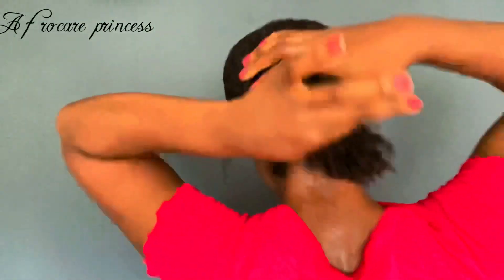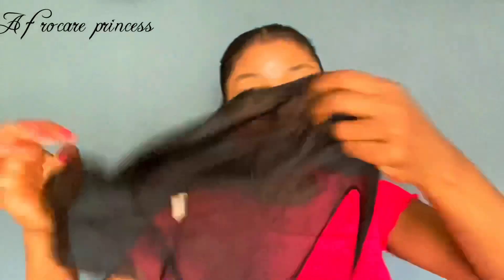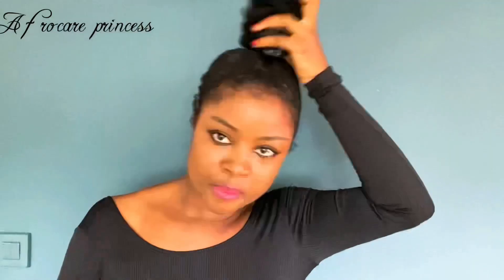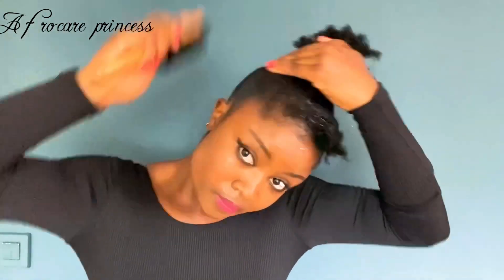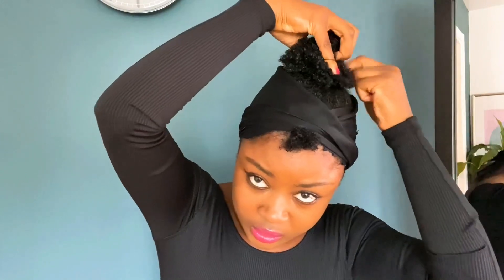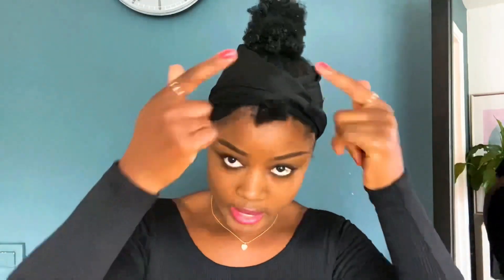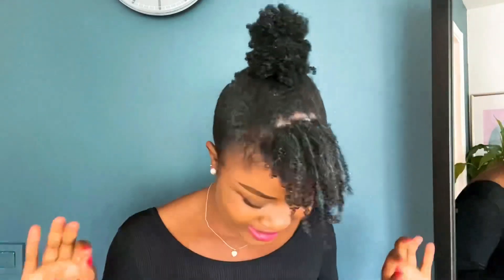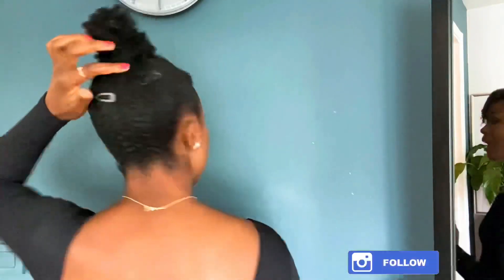Summer hairstyles/ wash day hairstyles/natural hair and the beach styles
Hey guys if u are like me who loves the waters and have to deal with your hair or look cute the next day without wearing wigs , here is how I survive. And I hope u get a tip or two from this video💕
Email for Buisness or branding ➡️

INSTAGRAM: stalk me 😊➡️